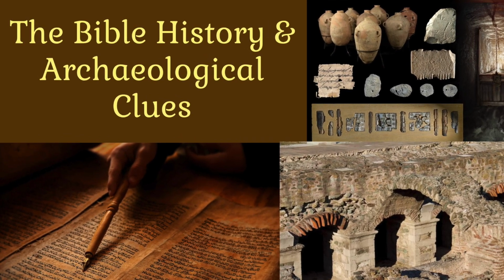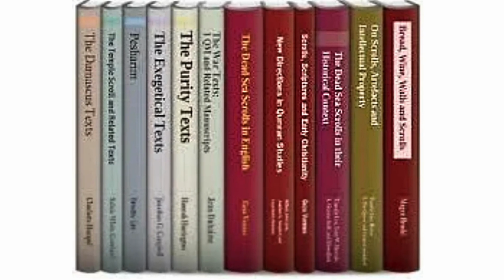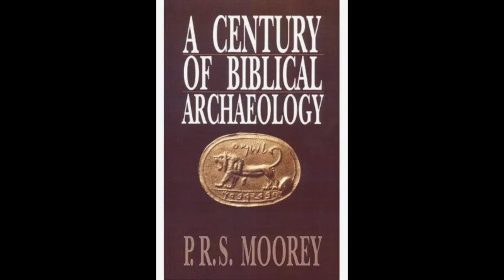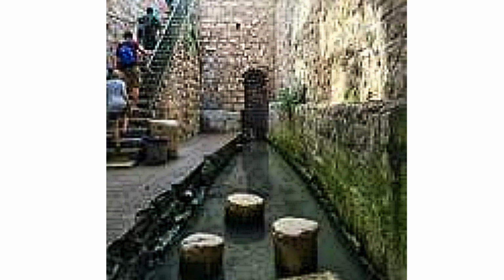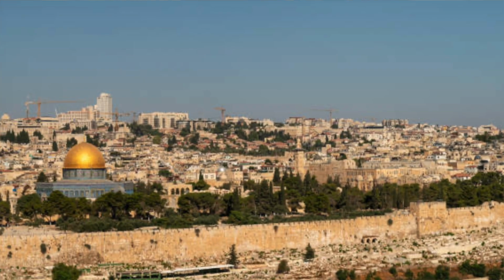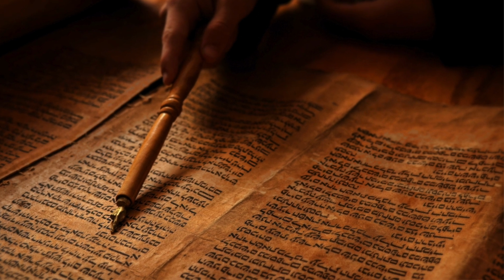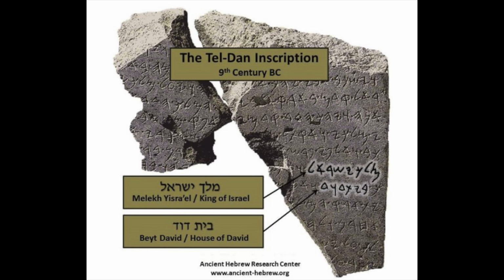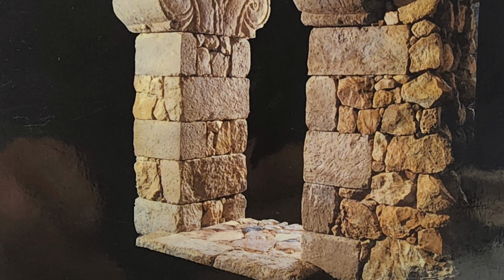Ep 17 Biblical Archaeology and the Real Israel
Wherein I discuss the significance of three archaeological finds and share both sides and points of view, the believers and the skeptics.